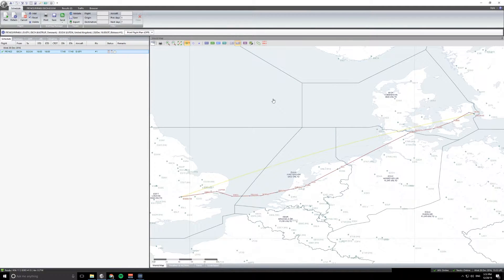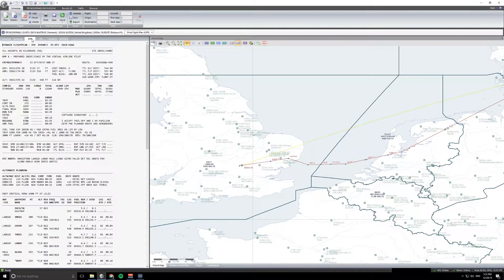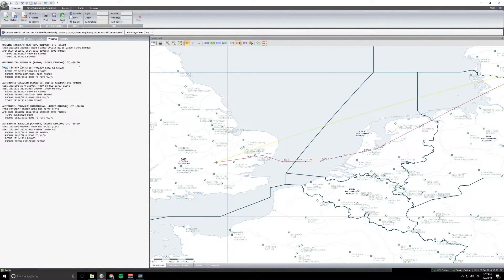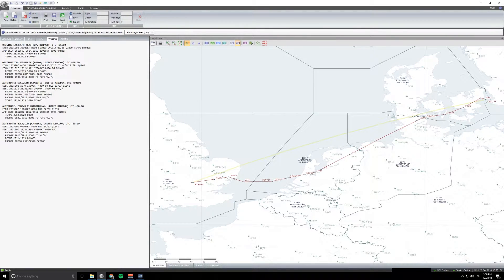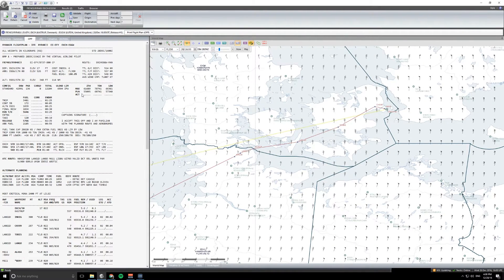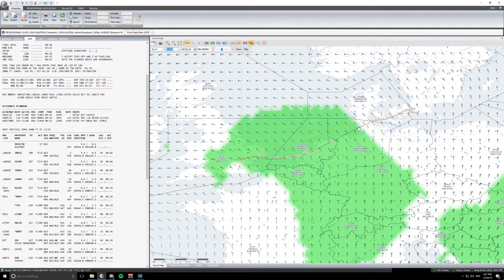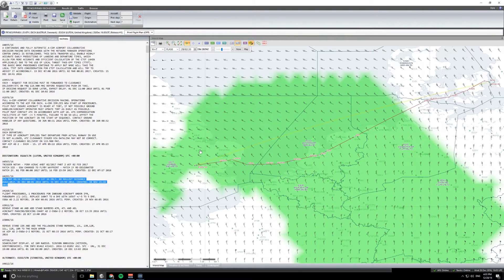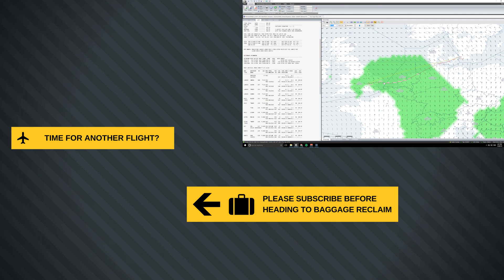PMDG 737 Full Flight: RYR7403 Pre-Flight Briefing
In this video, I take a look at the route, weather, and NOTAMs for our flight today - Ryanair 7403 from Copenhagen, Denmark to London Luton in the UK. The weather isn't looking great for our destination, which is likely to result in a low visibility landing.   Following the pre-flight briefing, we'll be heading down to the aircraft to get ready for departure.

So what's the Virtual Airline Pilot Channel all about anyway? Well, I love flying in X-Plane and Prepar3d, and I also love flying airliners. What I try to recreate in all of my flights is realism and I do this by trying to follow real world procedures, checklists and techniques.

My computer specs:
- Asus Maximus VIII Hero
- Gigabyte GTX980Ti G1 6GB
- Samsung 500GB Evo 850 SSD (System)
- Seagate 2TB (Hybrid 8GB SSD) (Prepar3d)
- Corsair 16GB 3000mHz Vengeance LPX DDR4
- Corsair H100i GTX Extreme Water Cooler

My software:
- Lockheed Martin Prepar3d V3 - Professional
- PMDG 777
- PMDG 737 NGX
- TFDi Design 717
- Majestic Dash 8 Q400
- Aerosoft Airbus A318/A319/A320/A321
- Aerosoft Twin Otter Extended
- Active Sky 2016
- Active Sky Cloud Art
- FS Dream Team - Ground Services X (GSX)
- REX Direct 4 Direct Texture
- REX Soft Clouds
- REX Weather Architect
- Navigraph Chart Cloud
- ORBX FTX Global Base
- ORBX FTX Global Vector
- ORBX FTX Open LC Europe
- ORBX FTX England
- ORBX FTX Trees HD
- ORBX Southhampton
- ORBX Dubrovnik
- 29 Palms Skiathos
- 29 Palms Samos
- 29 Palms Mykonos
- UK2000 Gatwick Xtreme
- UK2000 StanstedXtreme
- UK2000 Birmingham Xtreme
- UK2000 Heathrow Xtreme
- UK2000 Manchester Xtreme
- UK2000 Exeter
- UK2000 Edinburgh
- UK2000 Glasgow
- UK2000 Luton
- UK2000 East Midlands
- Aerosoft Maldives X
- Aerosoft Ibiza X
- Aerosoft Mega Airport Oslo
- Aerosoft Gibralter
- Aerosoft Svalbard-Longyear X
- Aerosoft Trondheim Vaernes X
- Aerosoft Bergen X
- Aerosoft Stockholm Arlanda X
- Aerosoft Stavanger X
- Fly Tampa Dubai
- Fly Tampa Copenhagen
- Fly Tampa Corfu
- FSDG Heraklion
- Simware Valencia X
- Professional Flight Planner X (PFPX)
- Take-off and landing performance calculation tool (TOPCAT)
- Virtual Avionics 737 CDU
- X-Plane 10
- IXEG 737
- SkyMaxx Pro V3
- SoundMaxx
- HD Bitmap Textures (Sky, clouds, water etc)
- AlpilotX Mesh/Scenery

My hardware:
- Saitek Cessna Pro Flight Yoke and Throttle
- Saitek Cessna Pro Flight Rudder Pedals
- Opencockpits MCP 737NG V2
- Opencockpits EFIS-737